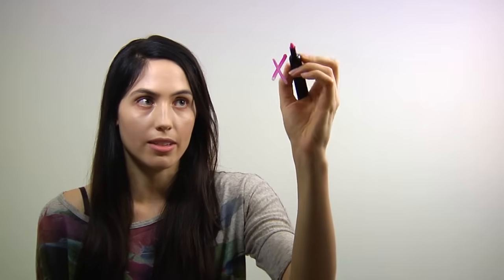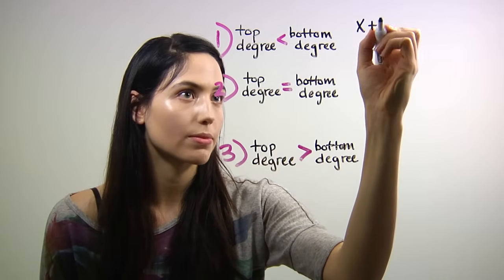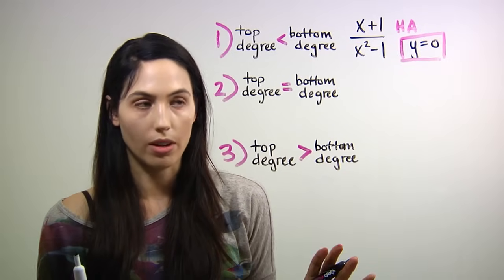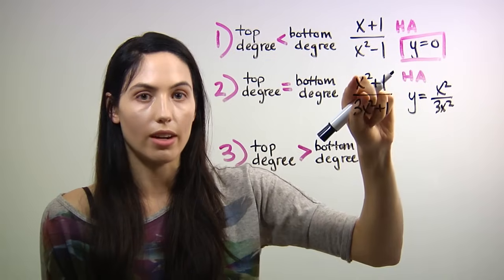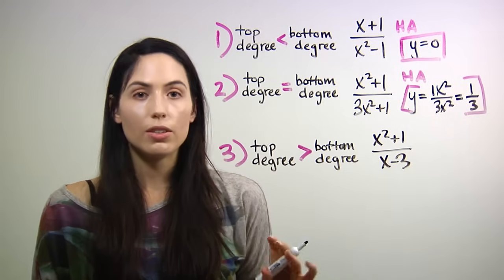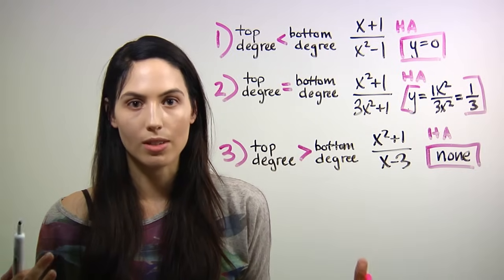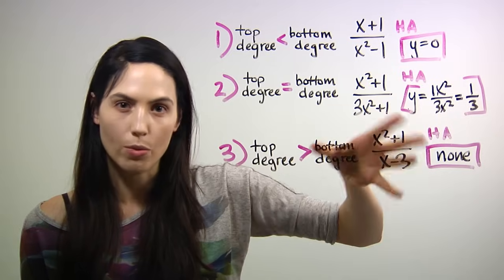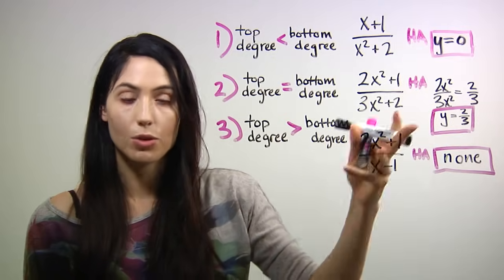How to Find the Horizontal Asymptote (NancyPi)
MIT grad shows how to find the horizontal asymptote (of a rational function) with a quick and easy rule. Nancy formerly of MathBFF explains the steps.

The degree of a function is the highest power of x that appears in the polynomial. To find the horizontal asymptote, there are three easy cases. 1) If the degree of the numerator expression is less than the degree of the denominator expression, then the horizontal asymptote is y=0 (the x-axis). 2) If the degree of the numerator is equal to the degree of the denominator, then you can find the horizontal asymptote by dividing the first, highest term of the numerator by the first, highest term of the denominator. This will simplify to y = some constant (just a number). 3) If the degree of the numerator is greater than the degree of the denominator, then there is no horizontal asymptote.